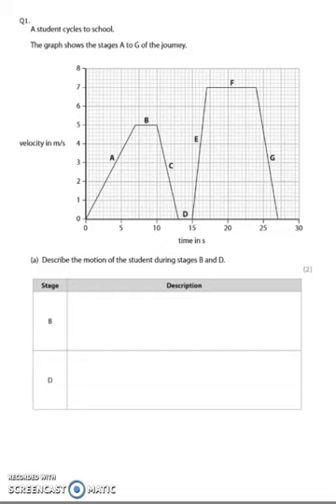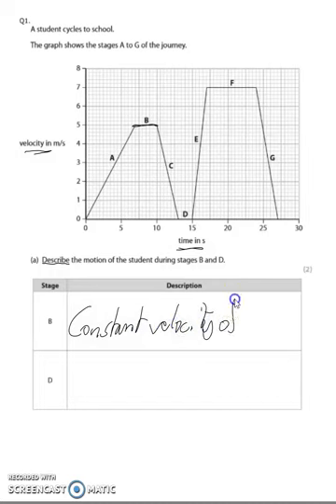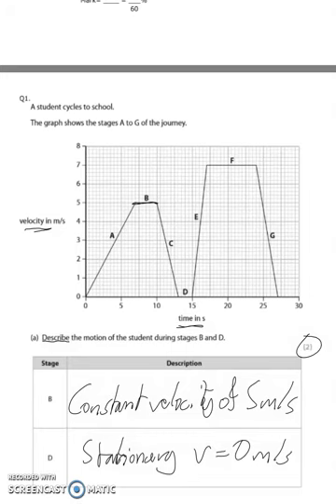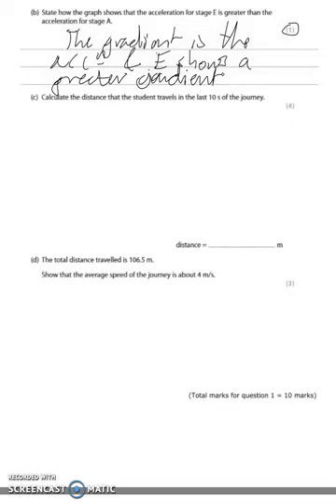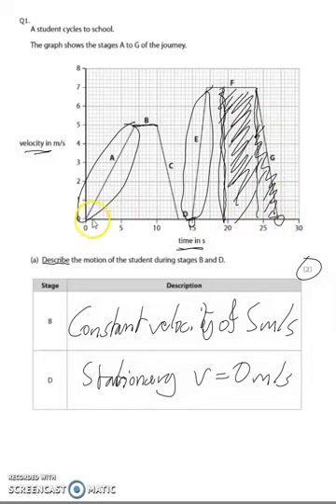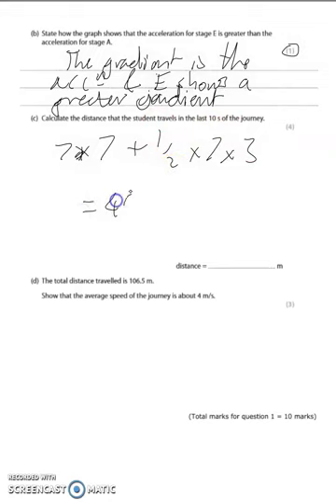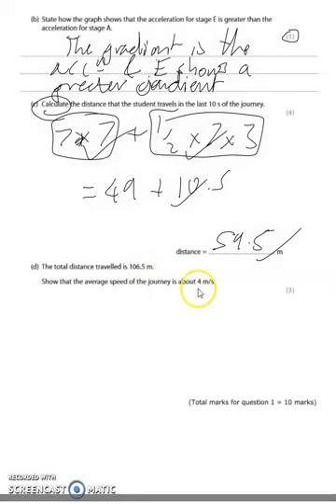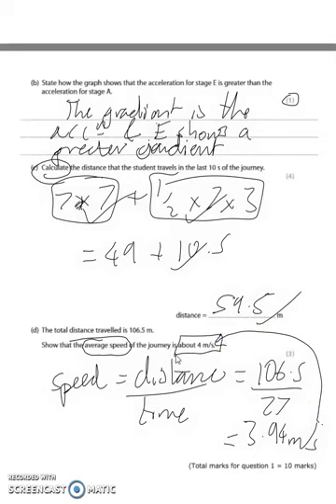Trail exam 2019 ST&SP Q1